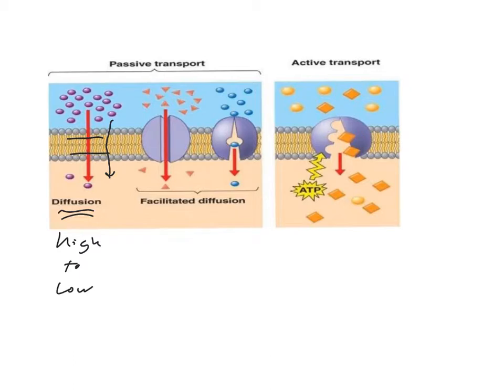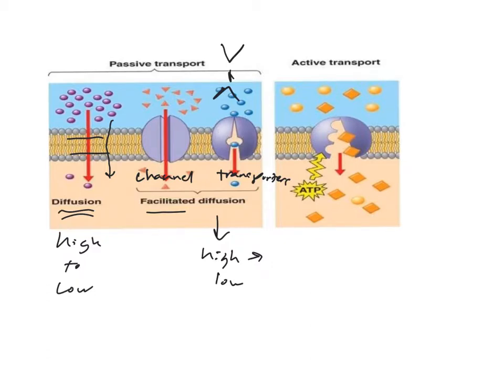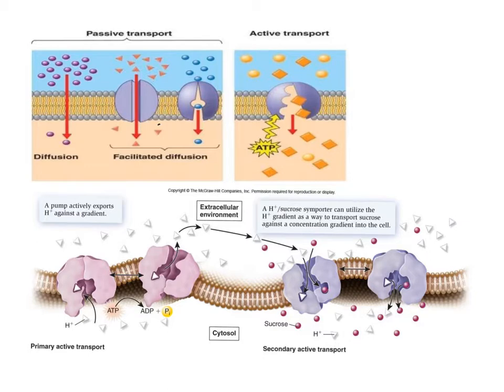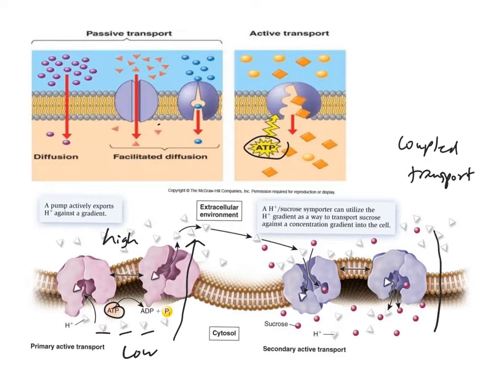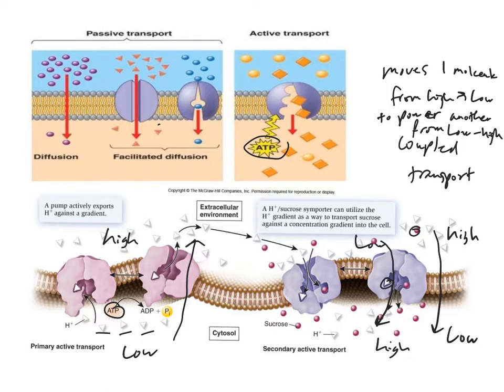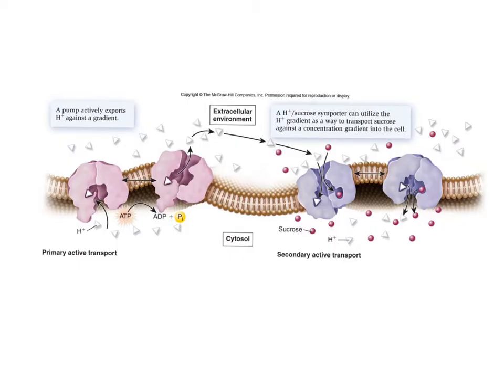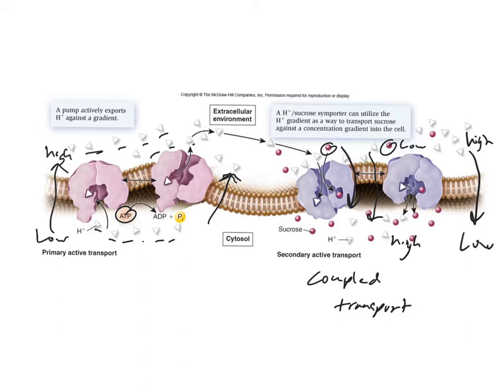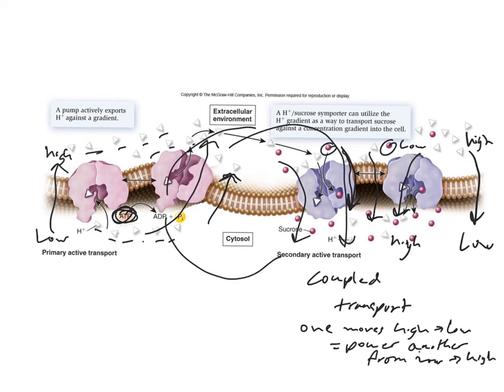membrane transport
Review of passive transport, facilitated transport, and active transport for Bio2010 at PLNU